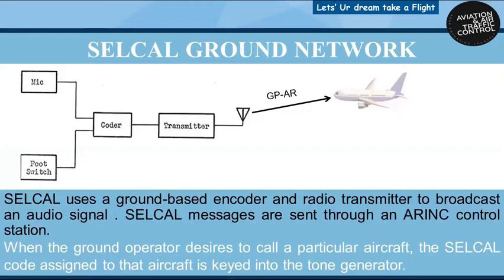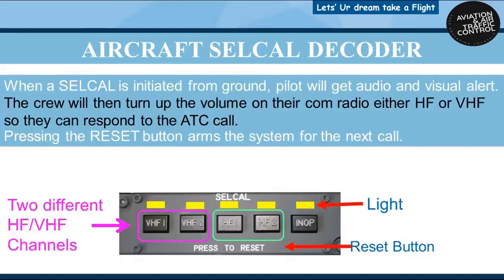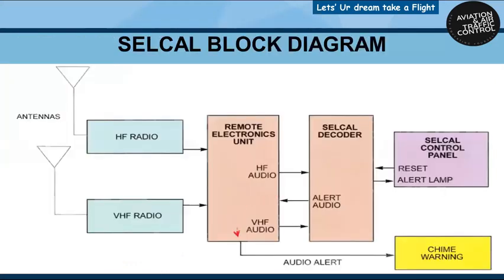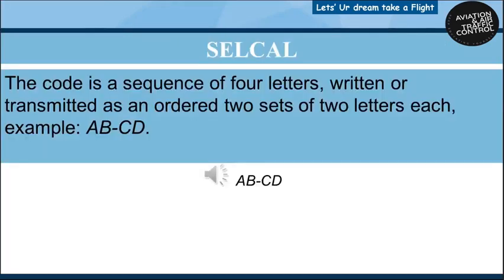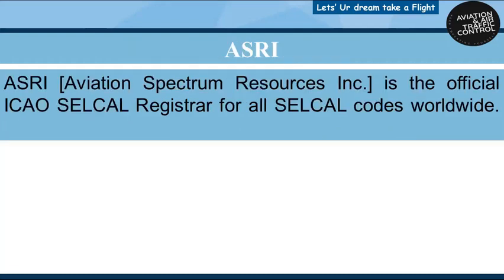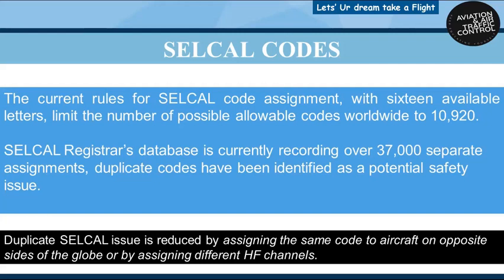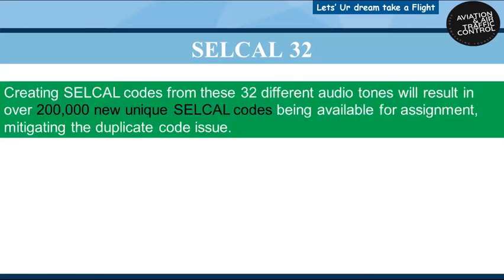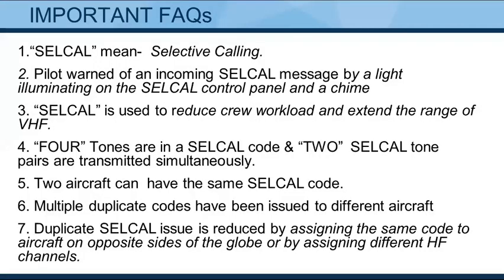SELCAL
Almost every aircraft operating over the ocean or in remote areas has a SELCAL code registered with ASRI.  The SELCAL code is entered into field 18 of the aircraft’s flight plan that is filed with the relevant aviation authorities.   When a ground station wishes to communicate with an aircraft, the radio operator enters the required SELCAL code into the radio system which then transmits the SELCAL tones.  All aircraft monitoring the assigned radio channel will receive the SELCAL broadcast, but only those that have been programmed with the specific 4-alphabetic code will be alerted. The crew will then respond to the ground station operator using ICAO recommended voice radio procedures before confirming the message and the necessary actions.